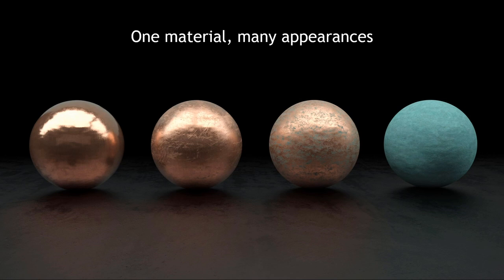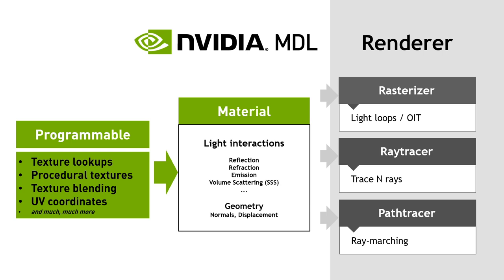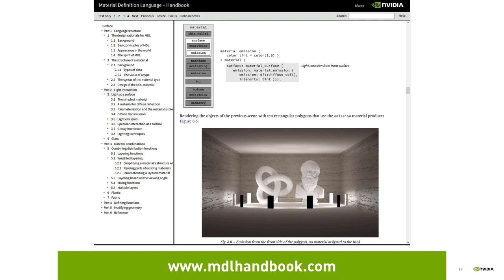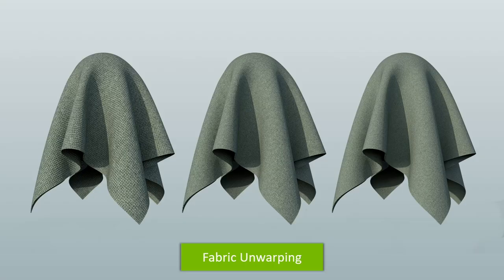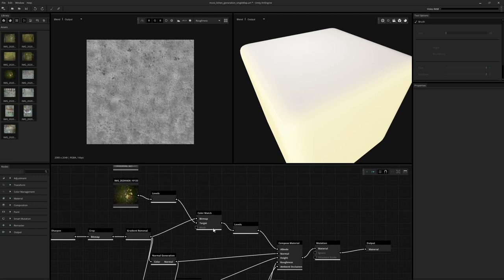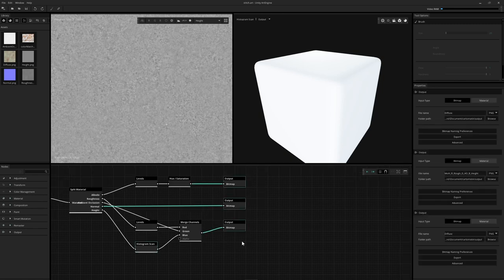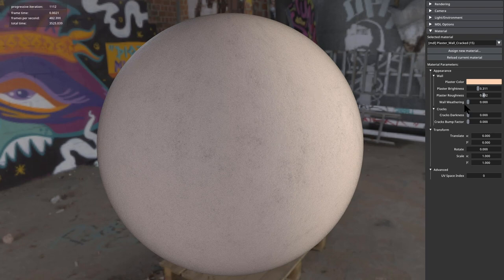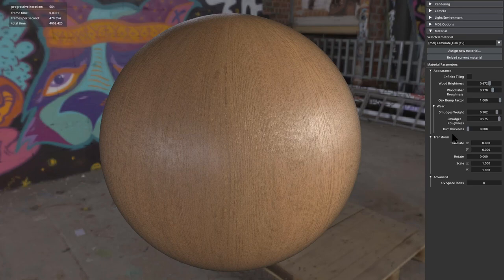NVIDIA vMaterials plus Unity ArtEngine | Unite Now 2020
Ready to start creating with real-world images like glass, stone, metal, and fabrics? This session introduces NVIDIA's free vMaterials library, which contains 2000 physically-based materials, and ArtEngine, an easy-to-learn, artist-friendly tool.

Speaker(s):
Maik Rohland, Material Texture Artist (NVIDIA)
Rüdiger Raab, Product Manager vMaterials (NVIDIA)

📺 Dive into Unite Now year-round to join us for live sessions or watch sessions on-demand
📝 Did you find this video useful? Room for improvement? Complete this survey to let us know